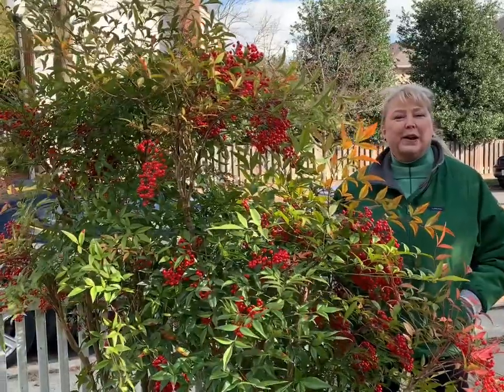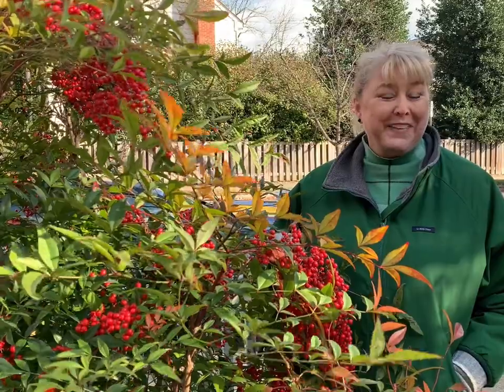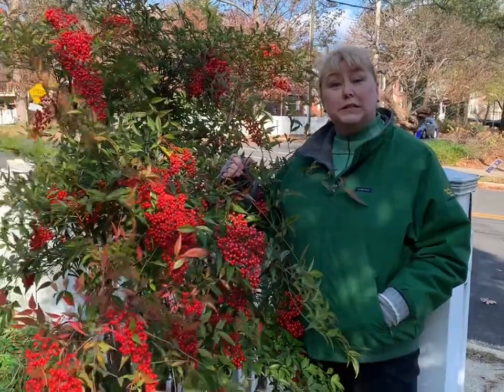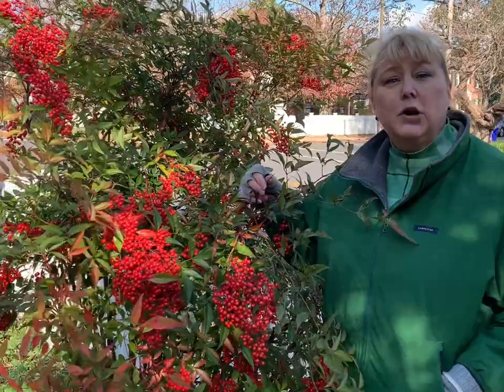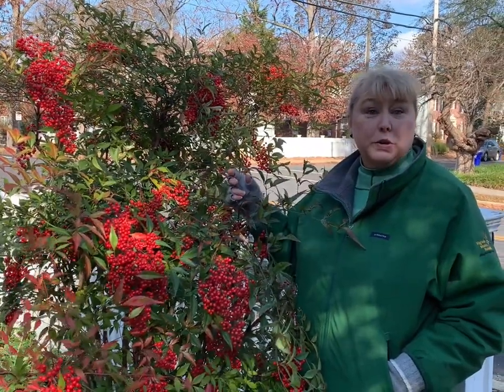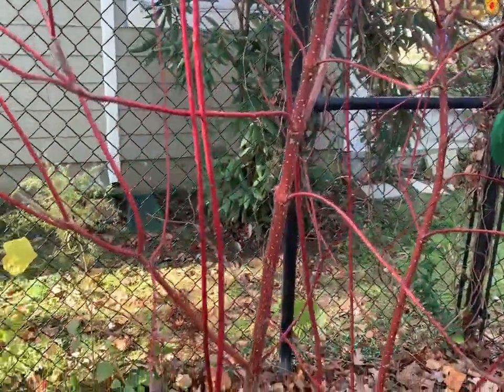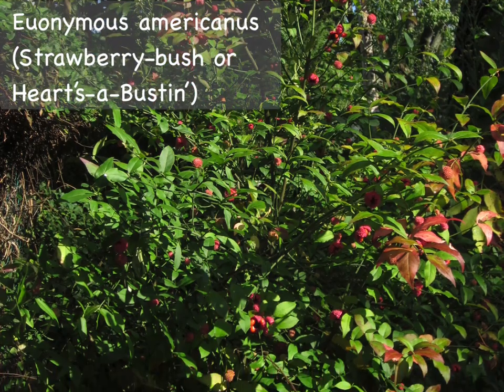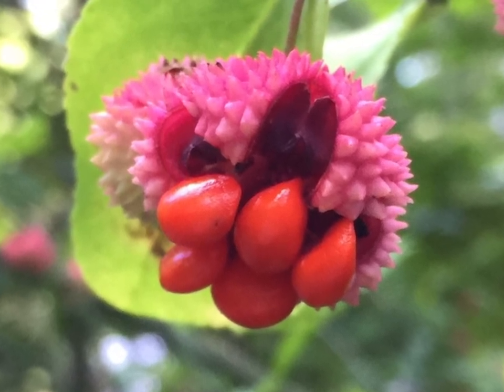Invasive Plant: Nandina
Learn about the problems posed by invasive Nandina domestica (Heavenly Bamboo) and three wonderful native replacements.